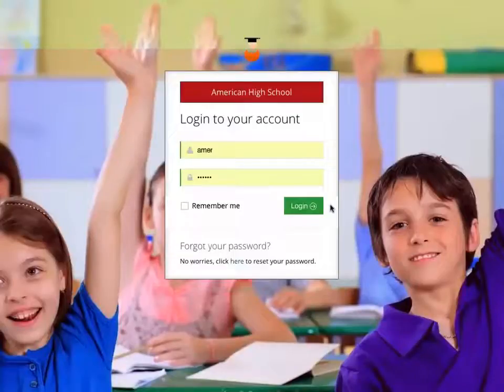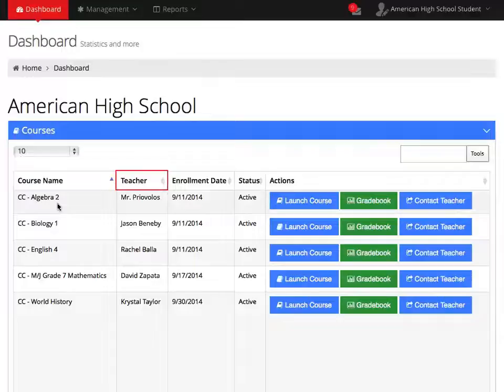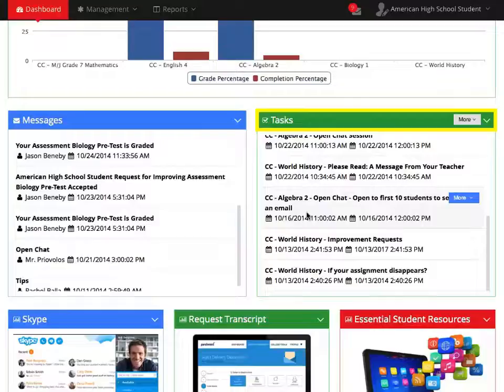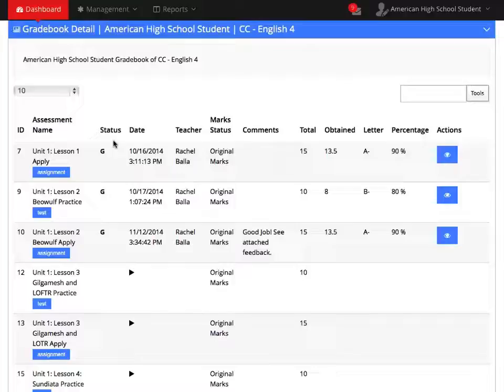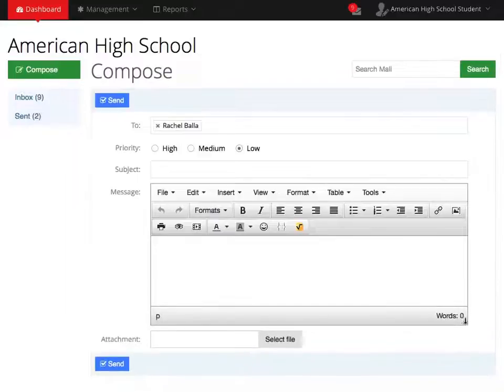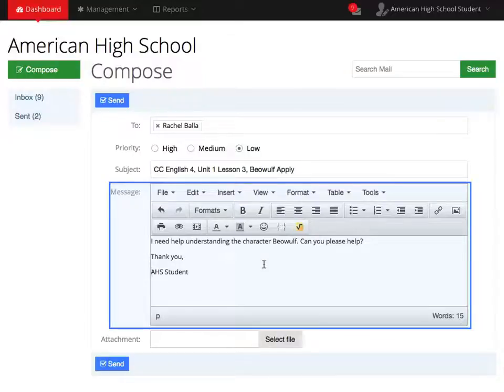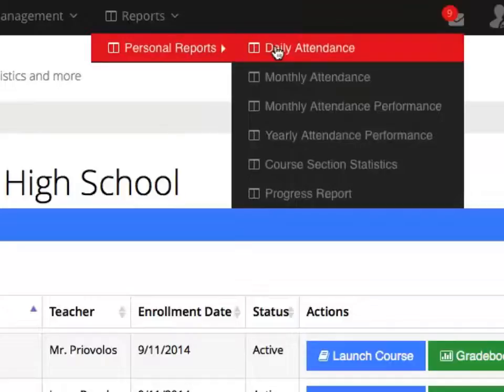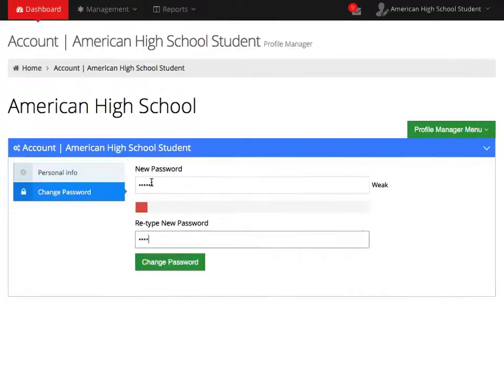Student Dashboard Video